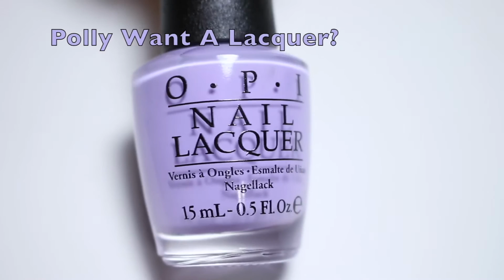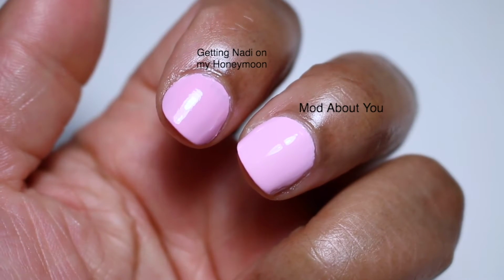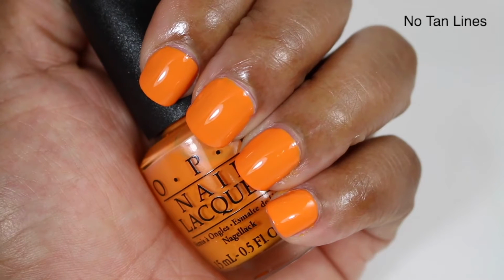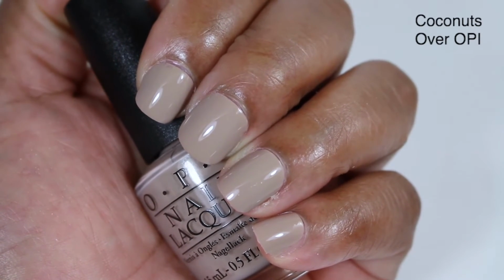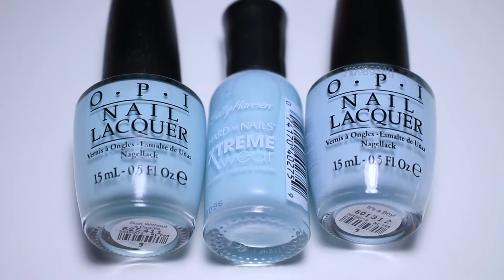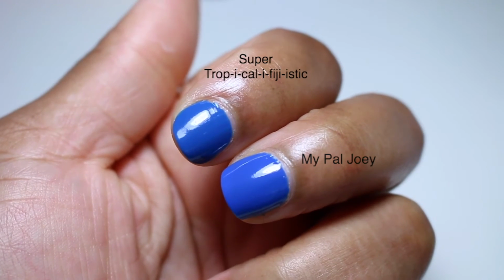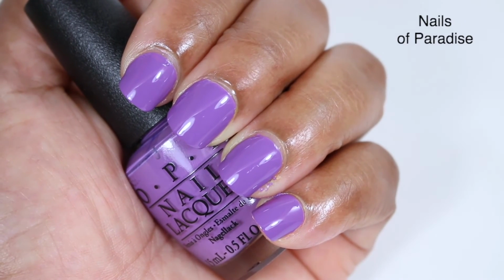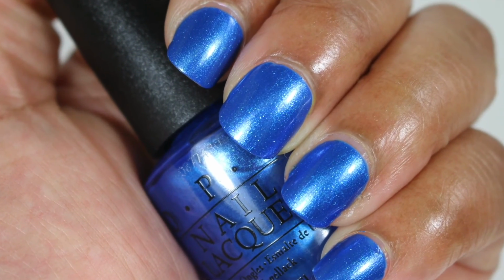OPI Fiji Spring 2017 Full Collection with Dupes & Comparisons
Hey y'all...

After fighting with my computer & eventually having to buy a new one, breaking 4 nails on my swatch hand, and losing a memory card and having to re-record half of this footage, I'm finally posting this video!!   I hope you enjoy..

ON MY LIPS:
NYX Lipliner in Cocoa
MAC Honey Love

I purchased all nail polishes etc. seen in this video with my own money. All opinions are my own as well.